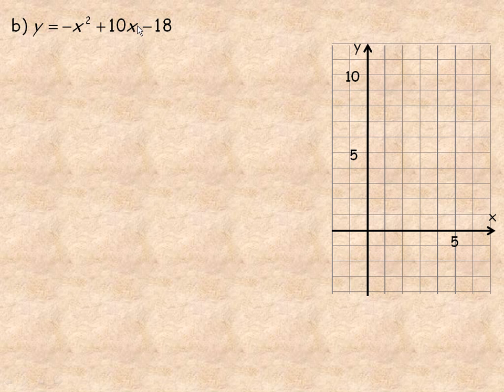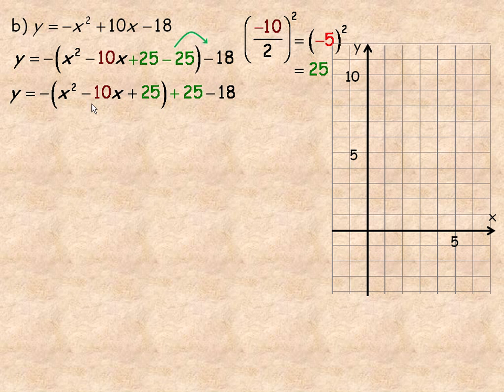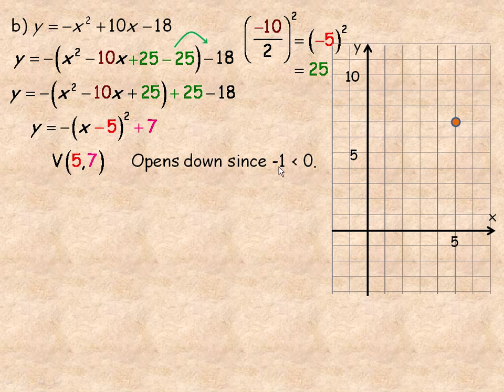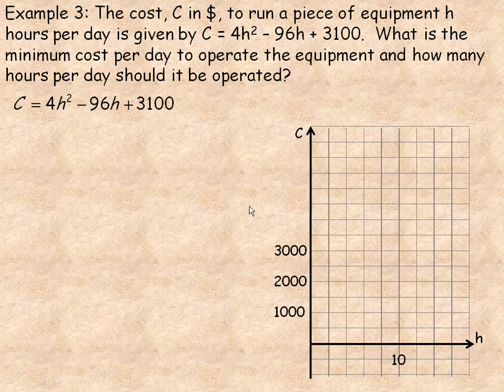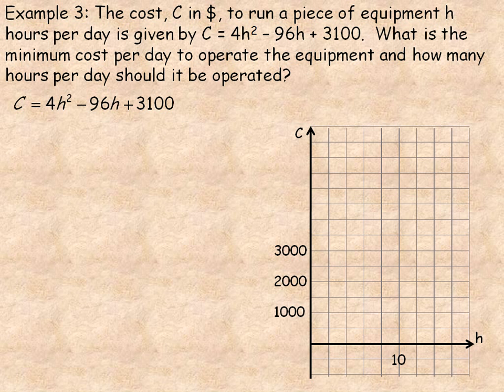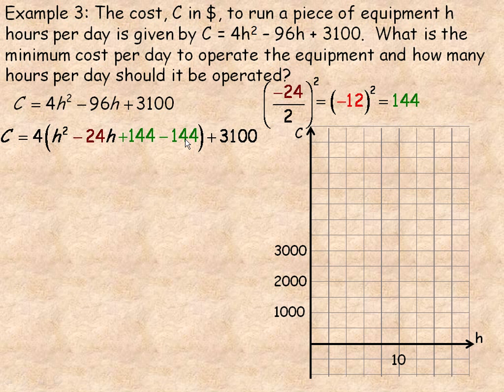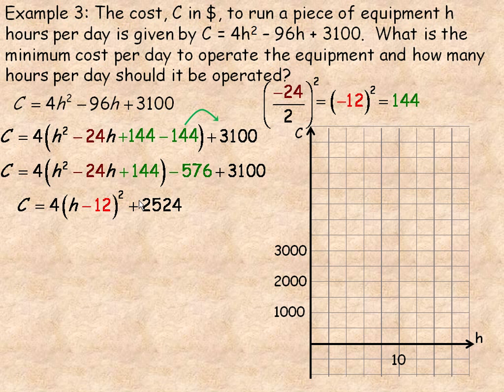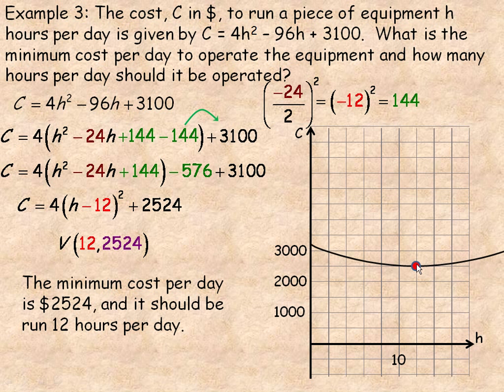Maxima and Minima Part 3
This lesson shows how to find local maxima or minima for a quadratic relation using the Completing the Square Method.  This is the conclusion of a three part lesson.  This is one of a series of math video lessons created for the MPM2D grade 10 Academic math course in the province of Ontario, Canada.